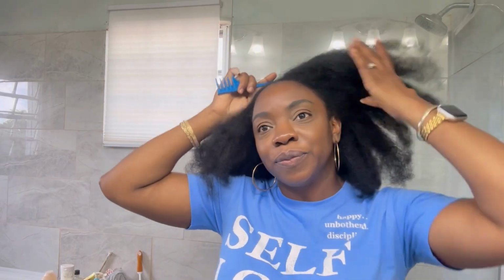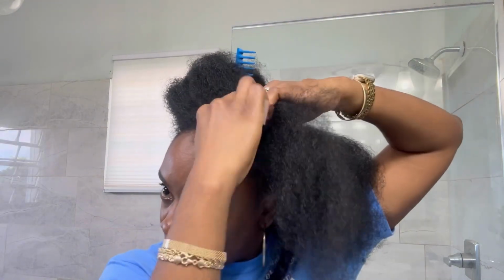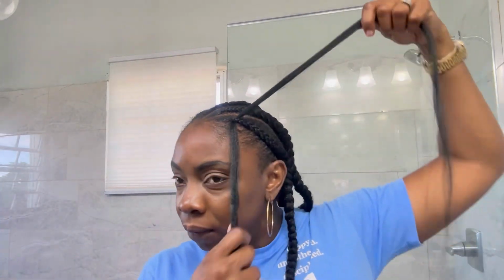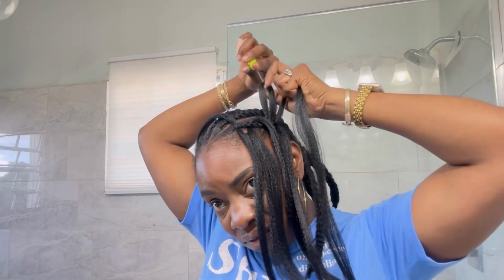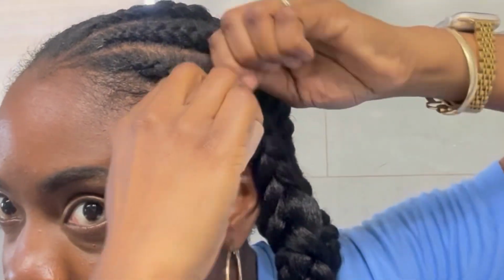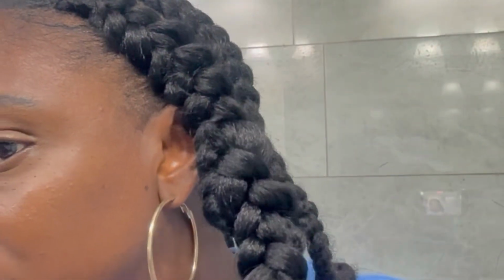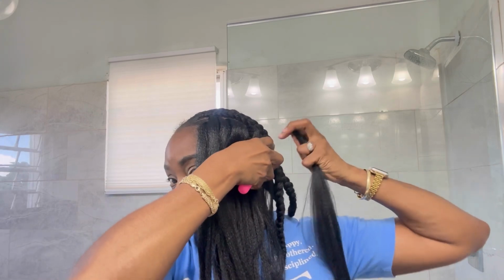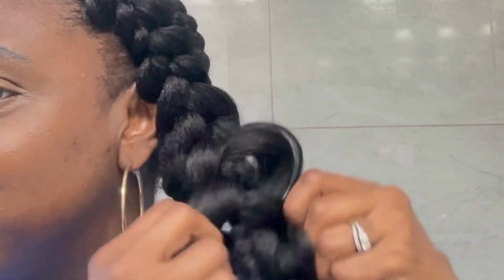My Butterfly Braid Attempt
Happy New Year! First video of 2025 is my attempt to do the butterfly braids. How did I do?

Liked something in the vid? I may have a link to it below.

Setting Powder
Lip Gloss

►Products In My Hair
Blue Magic
Moisture Milk
Curl & Style Crème

►Other stuff..
My First Inexpensive Camera
Favorite Crochet Hair
My Kitchen Must Have Instant Pot